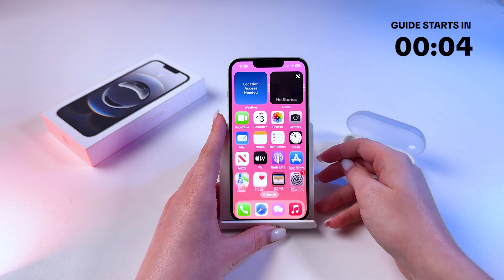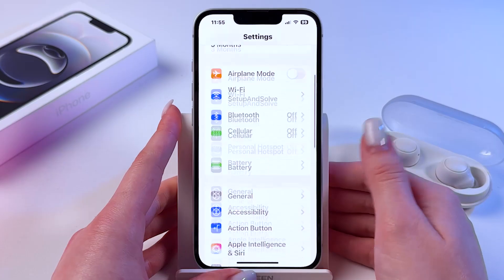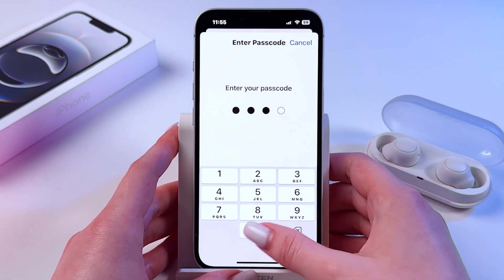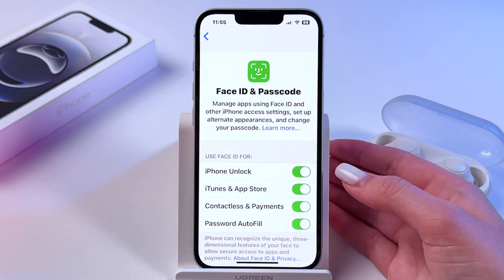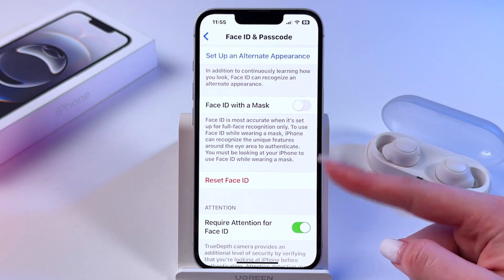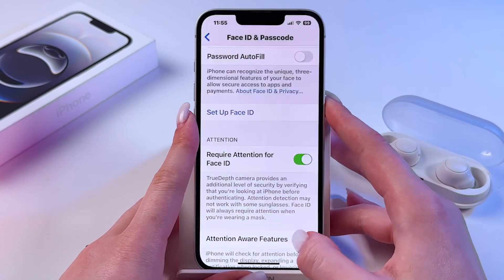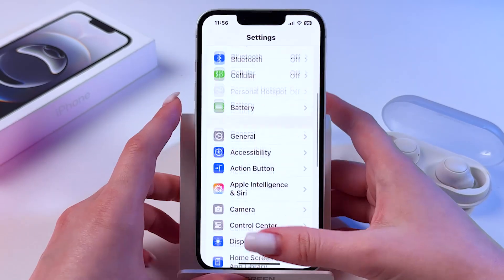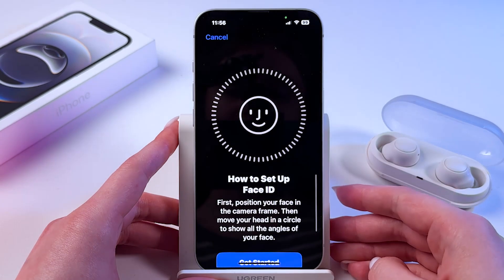How to Turn Off Face ID on Your iPhone 16e - Simple Guide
Discover the quickest way to disable Face ID on your brand new iPhone 16e in my latest video! You'll learn how to navigate through the settings menu with ease and securely reset your Face ID. Perfect for anyone who prefers the classic passcode method, this guide ensures that your iPhone prioritizes your privacy and security preferences. If you've been considering disabling Face ID, this video provides a simple, step-by-step explanation that's easy to follow.

This video also covers the following topics:
- iPhone 16e: Disable Face ID Guide
- How to Turn Off Face ID on iPhone 16e
- Secure Your iPhone 16e: Turning Off Face ID